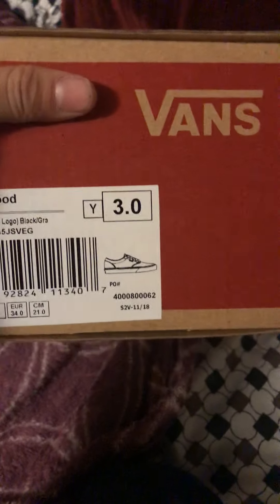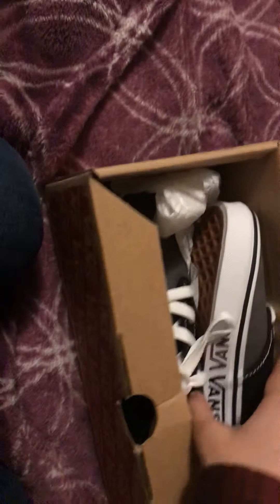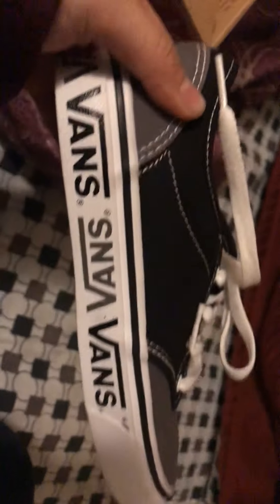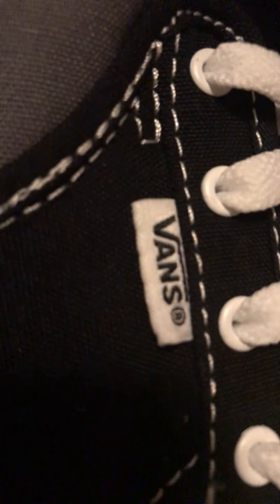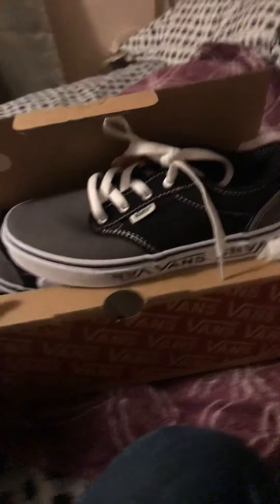Opening the vans black and grey